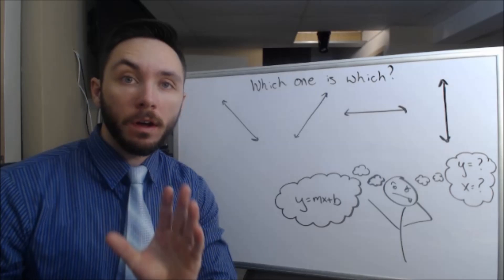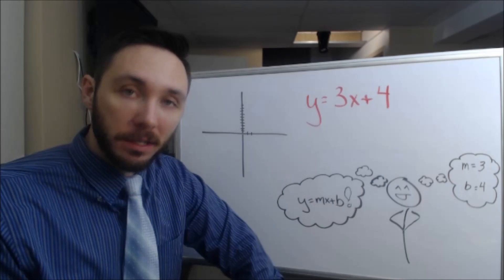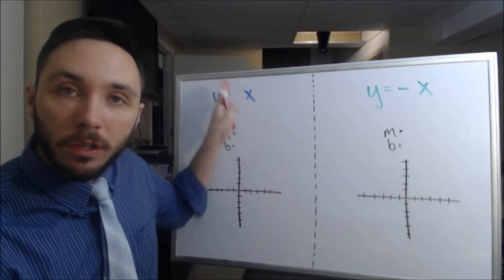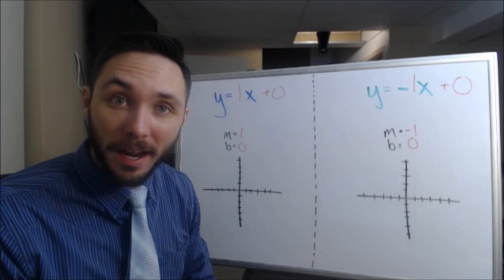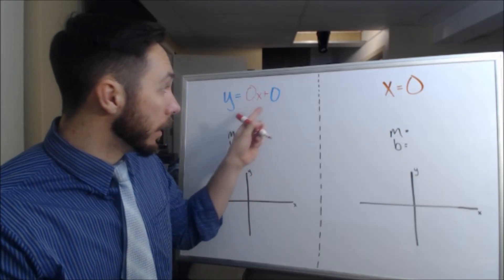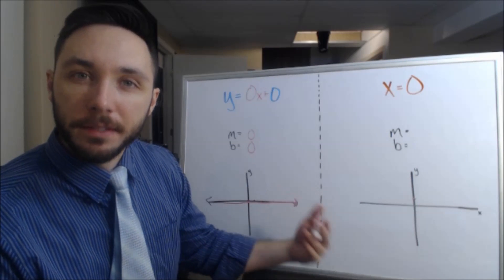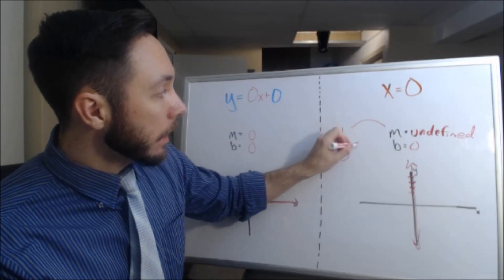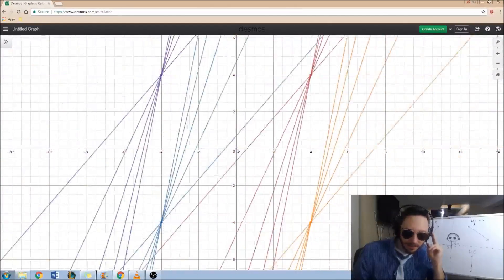y=0, x=0, y=x, & y=-x | The 4 Most Popular Lines We (Sometimes) Forget How to Graph!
Students very frequently mess up, flip flop, or just straight up forget how to graph the four MOST POPULAR lines! Here is a video describing how to think them through conceptually!